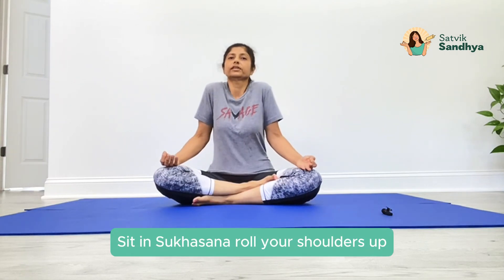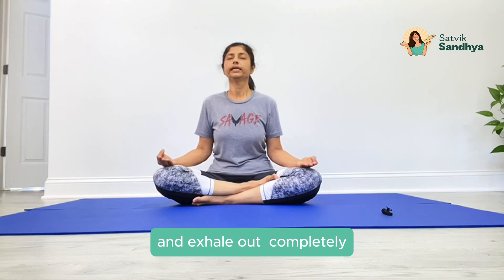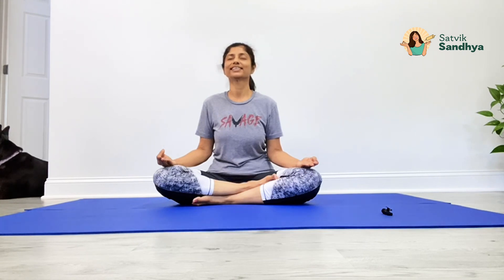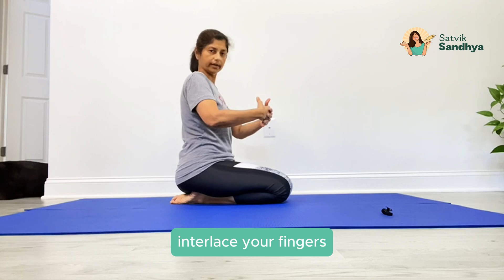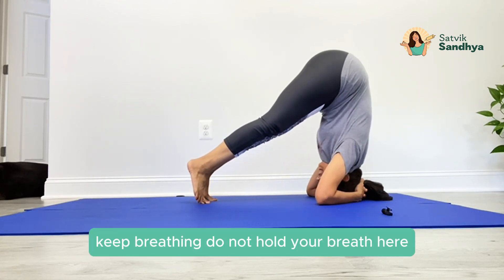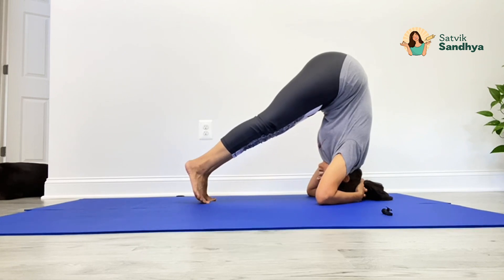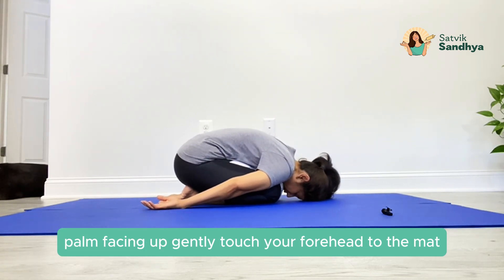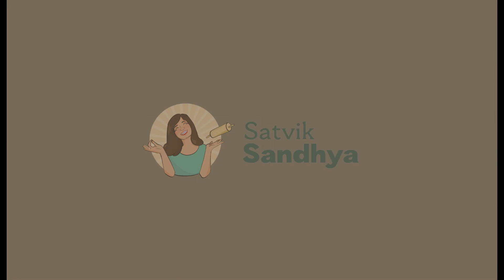Learn Bhushirsana in (3min) | Satvik Sandhya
Easy way to learn Bhushirsana.
This pose is perfect for strengthening your back, improving flexibility, and boosting your mood. Follow along with me and discover how to do it the right way!